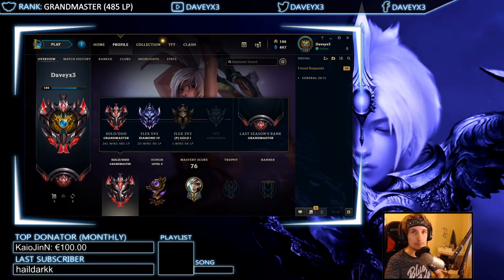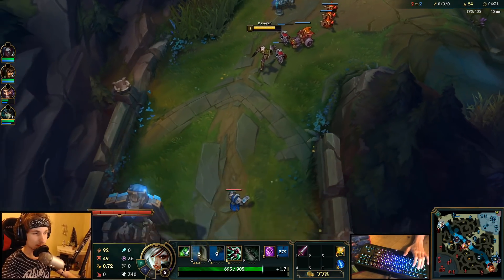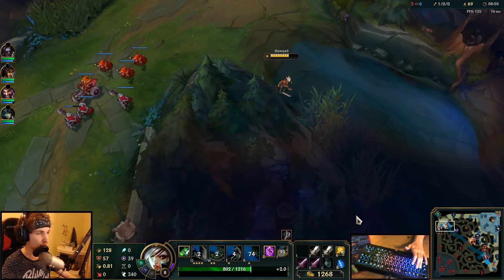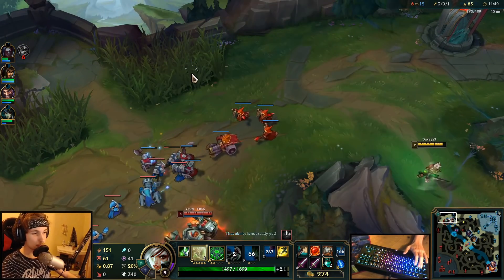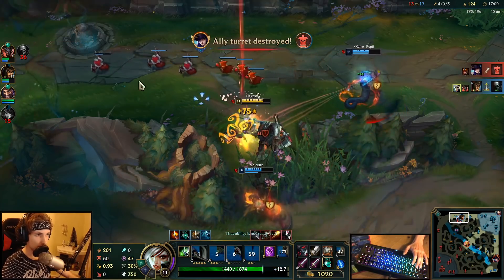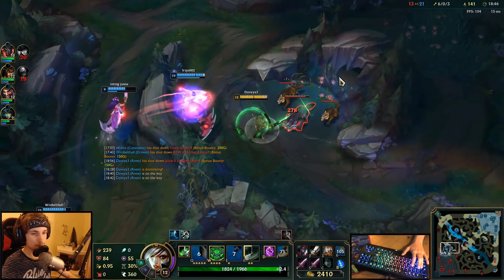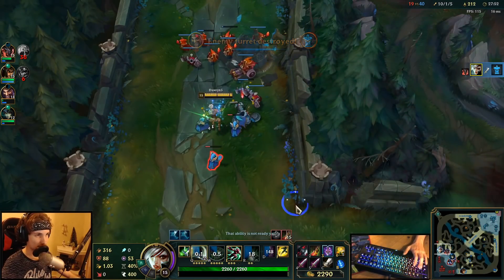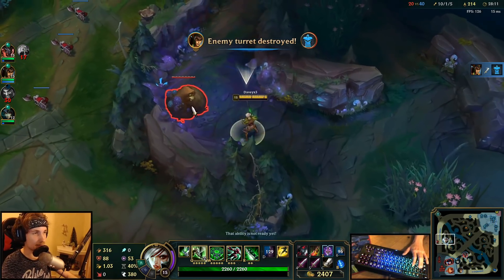Testing 'Best Riven NA' Build in Season 10 (League of Legends) - Riven TOP Gameplay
here's the best riven na build from years ago. (bootsless) and it works very well in season 10!

(Other Riven Mains / League of Legends content creators):
► "Boxbox" - Riven Main & Highlights
(Music):
►arcade summoners rift - league of legends

concepts you can find on my channel!
Season 10 - Riven Build Guide - Riven Combo Guide - Riven Runes Guide - S10 Advanced Riven Guide - Riven Animation Cancel Guide - Season 10 Riven Tips - It's all in this video!